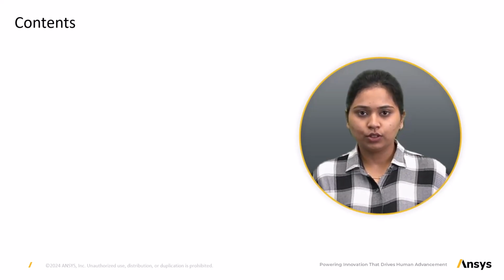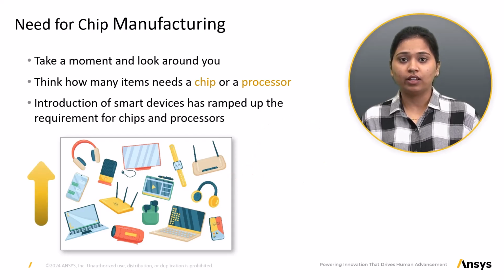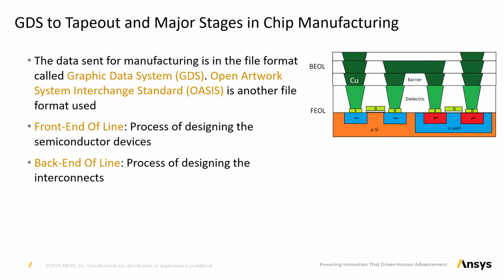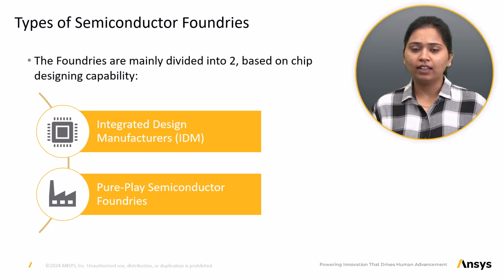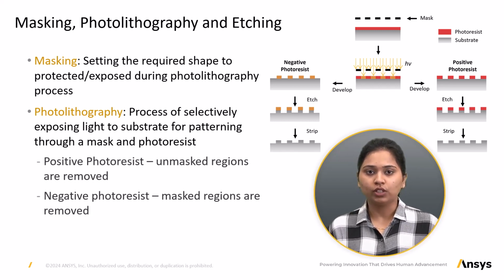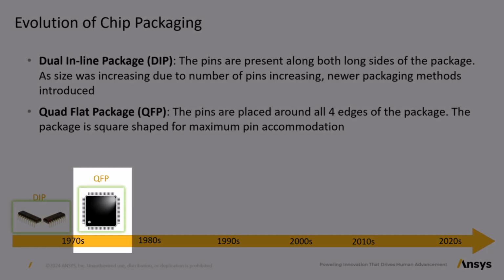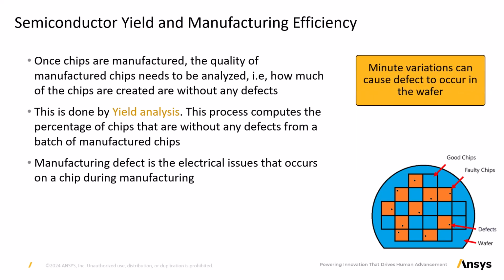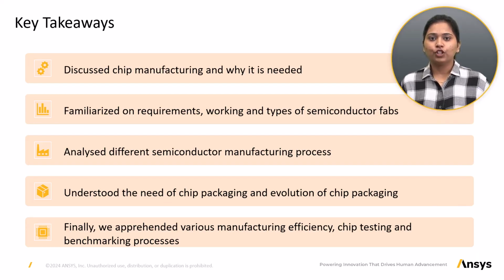Chip Manufacturing and Testing – Lesson 6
In this lesson on “On-die Power Integrity,” we will discuss the requirements for manufacturing a chip, the manufacturing process, the various stages involved, chip packaging and its evolution, and how the manufactured chips are tested for performance and reliability.